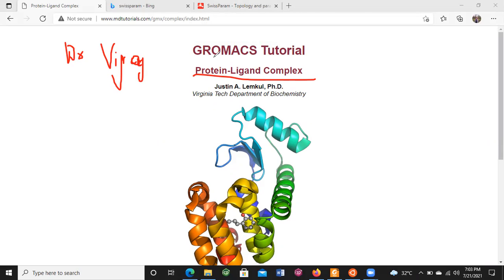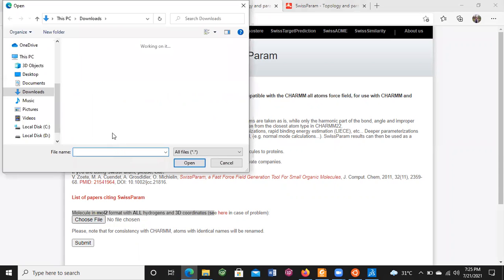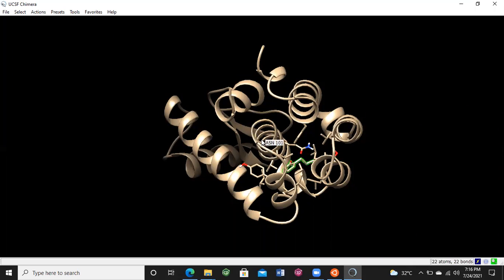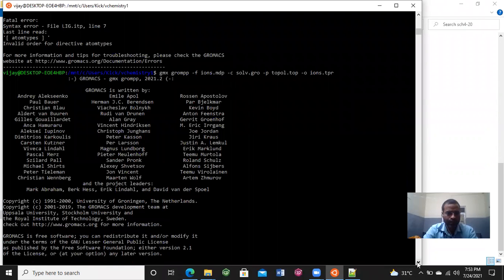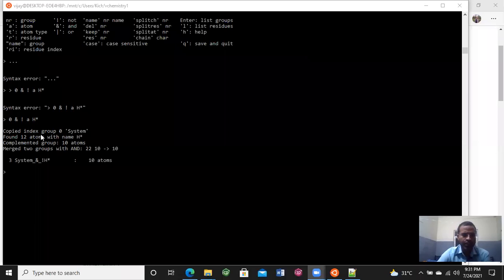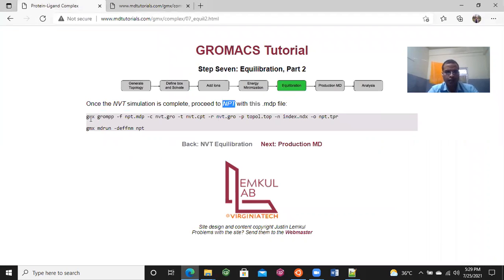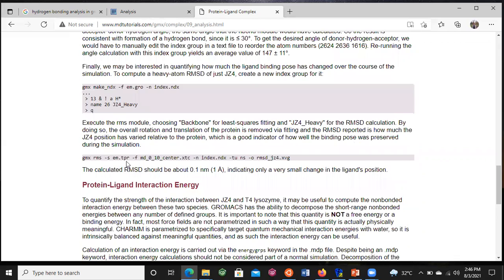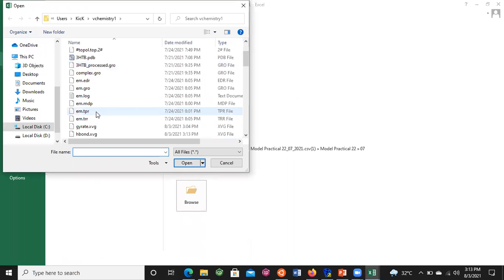Protein Ligand MD simulation Gromacs